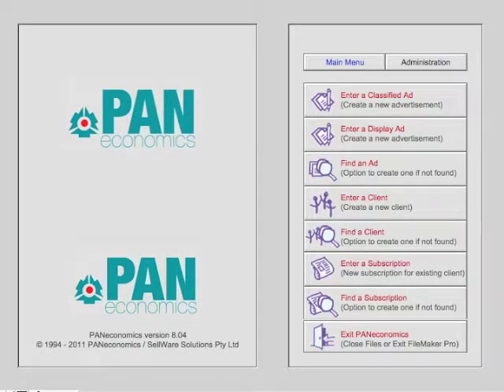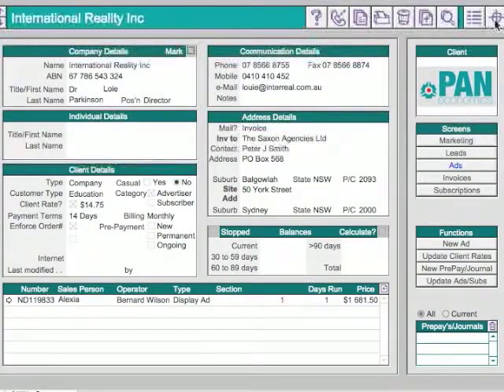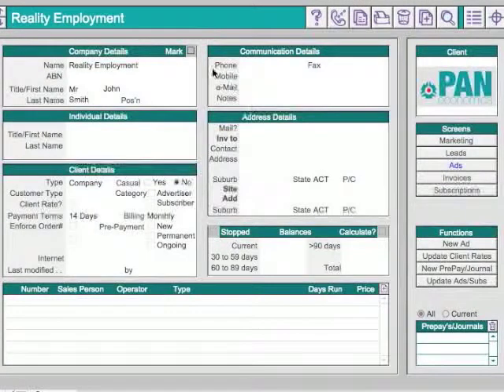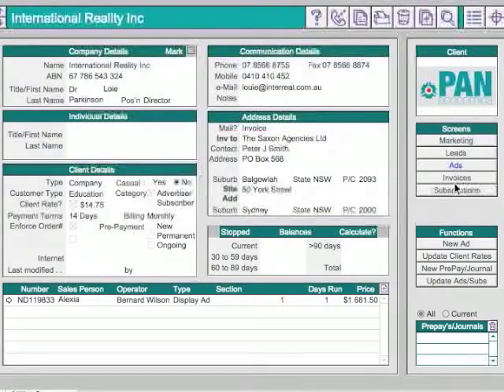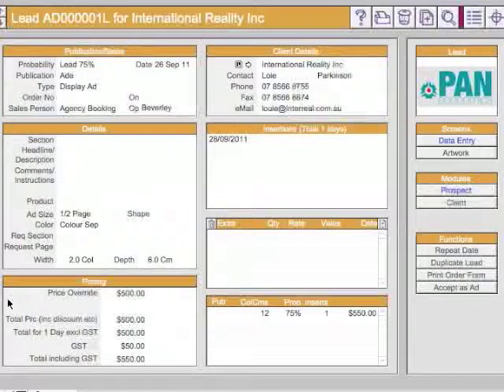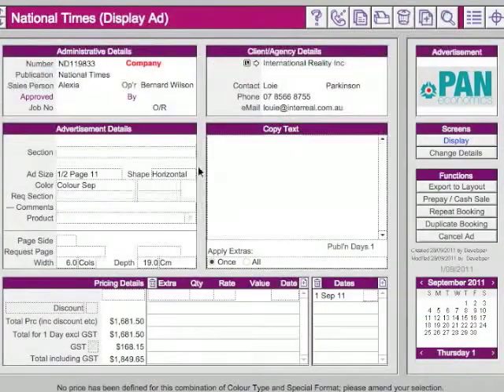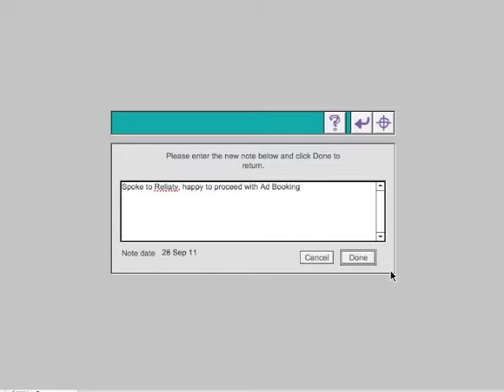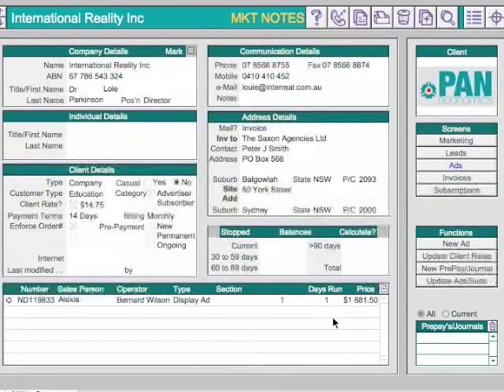General Navigation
Learn the basics of navigating the PANeconomics system, and see what each of the buttons do.